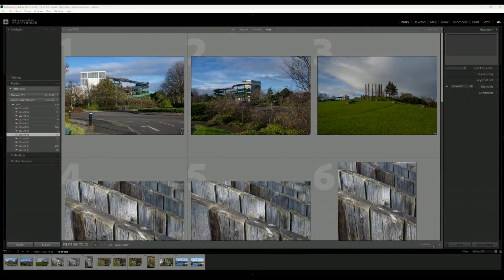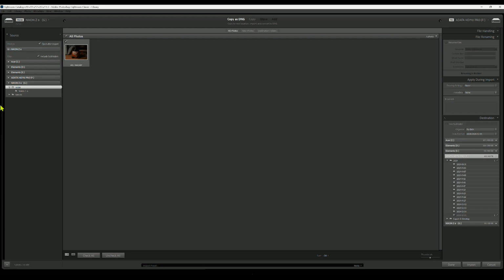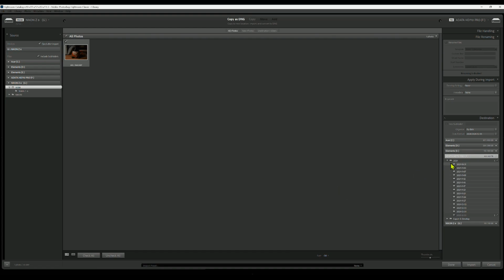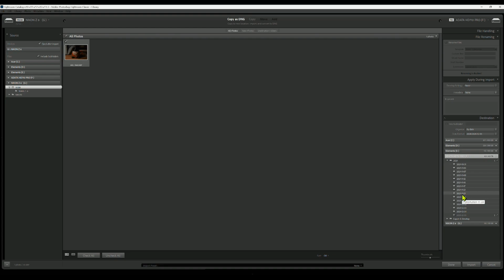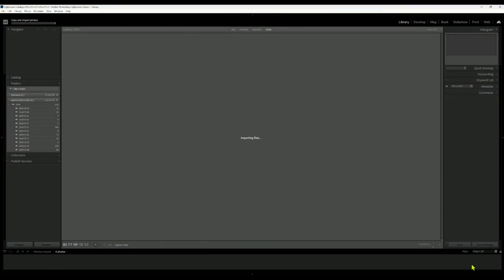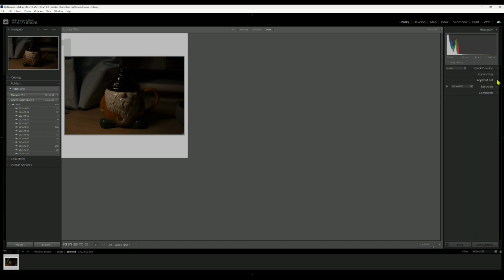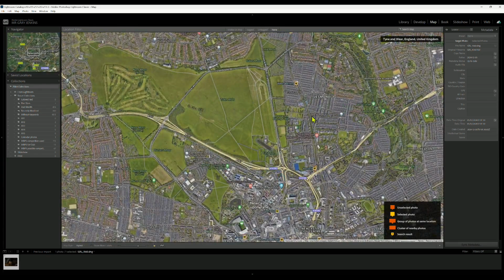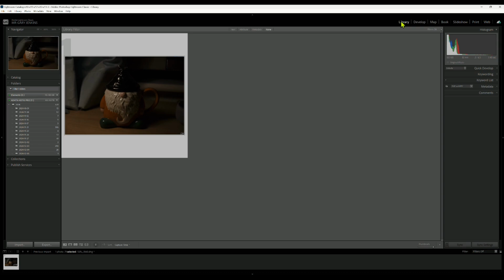Lightroom Classic Basics part 1. How to import an image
This is a basic guide as to how to import images onto Lightroom photo editing software.
How to attach key words and GPS coordinates to the metadata is also covered in this video.